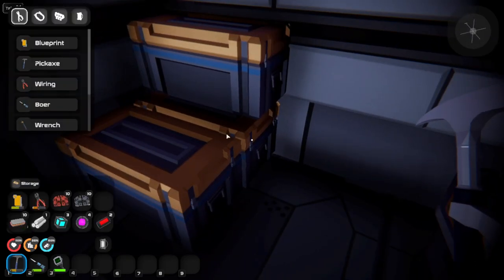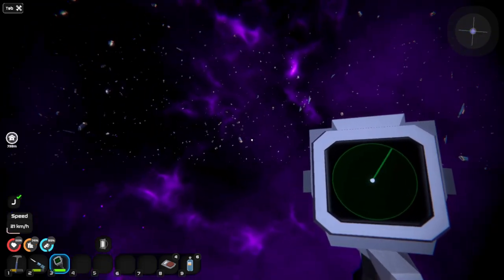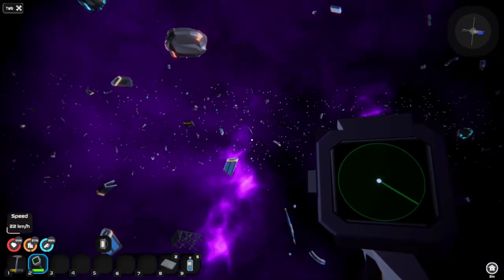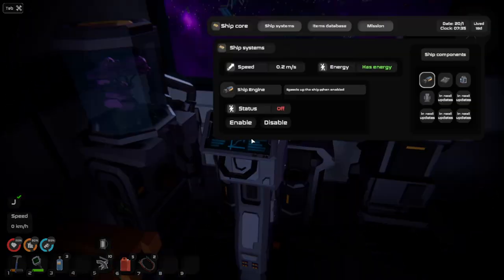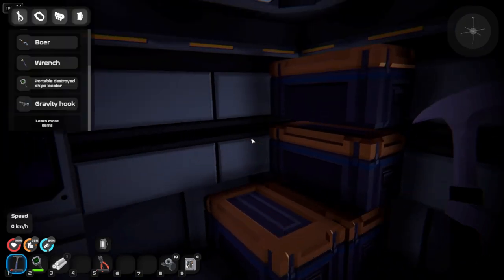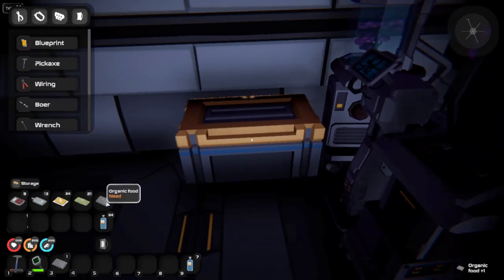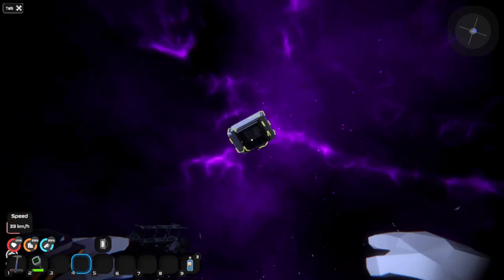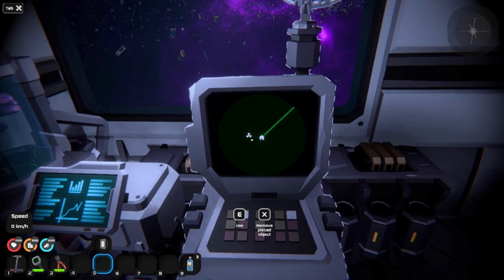Remains - Let's play - Day 03: The Never-ending hunt for Black Boxes & The End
Hi Guys.
Join me in Remains as we discover this early access space survival game.
BIG.